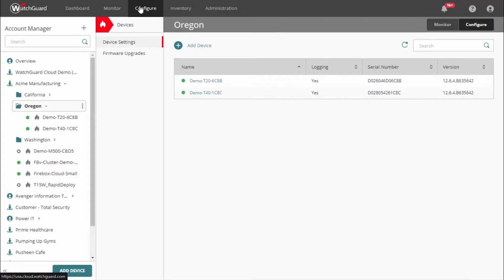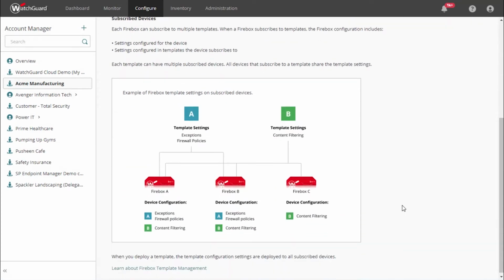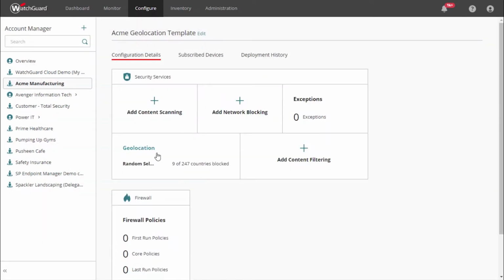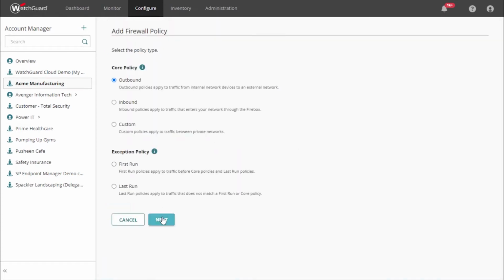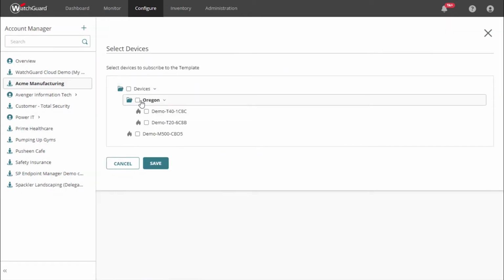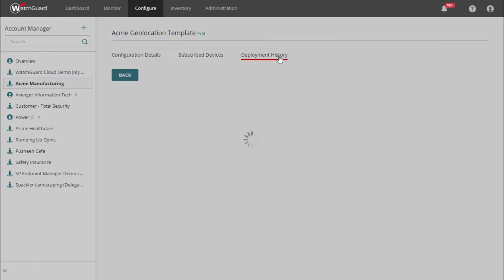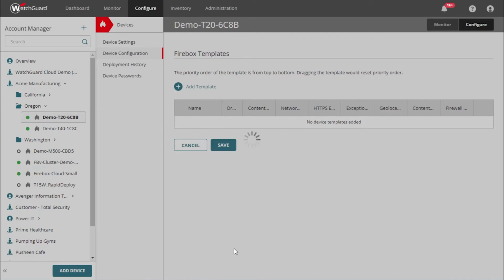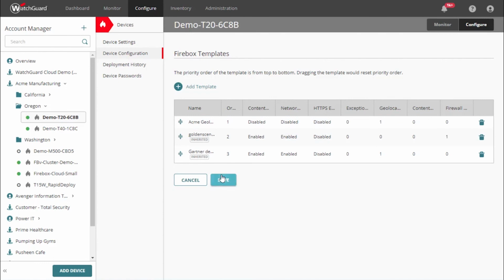Demo: Policy Templates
Learn how to utilize Firebox policy templates so that they can be deployed with multiple devices.